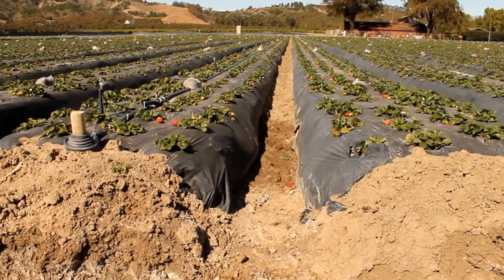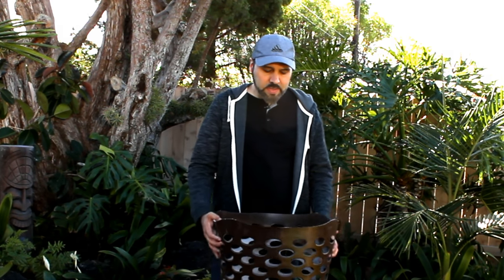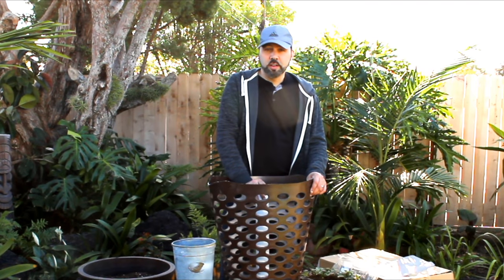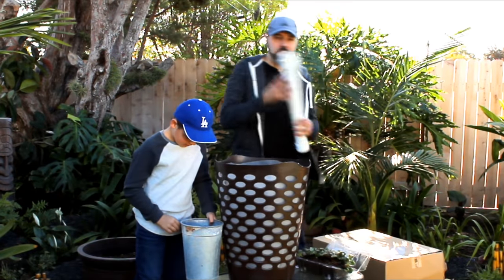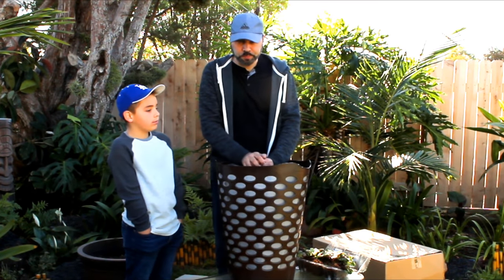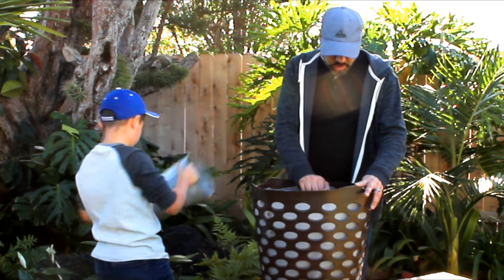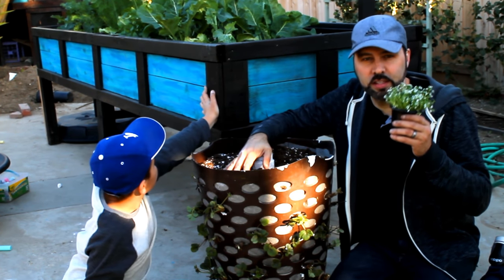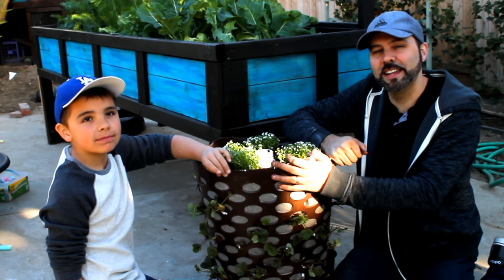Build a strawberry tower out of a laundry basket!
Brian and his son put together a useful and kid-friendly garden project... a strawberry tower.

Update: The inner pipe for watering is ineffective if the holes are too big.  I ended up taking it out and replacing it with drip for watering.  However, a year later I am getting more strawberries than ever and NO BUGS getting my fruit!!!